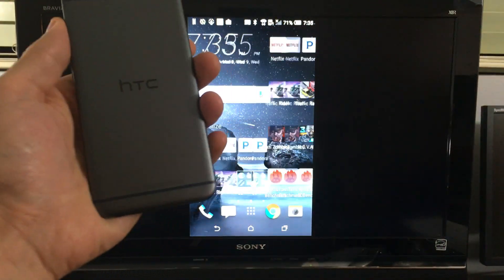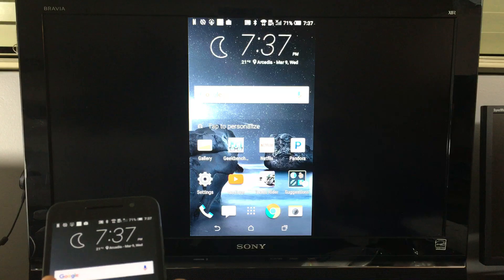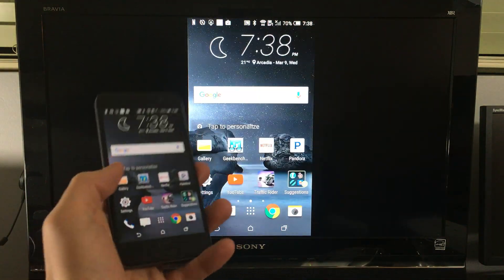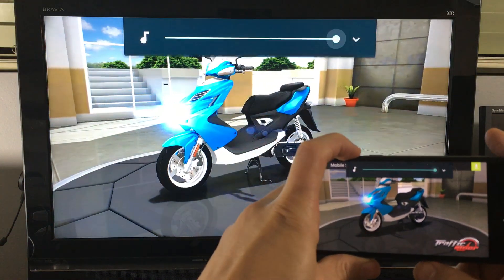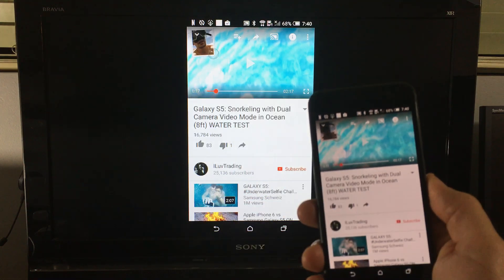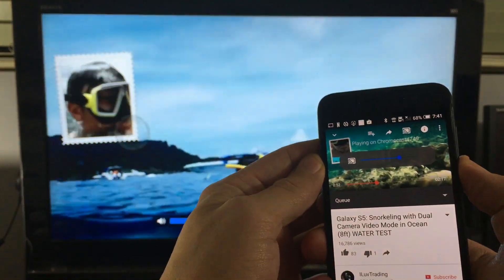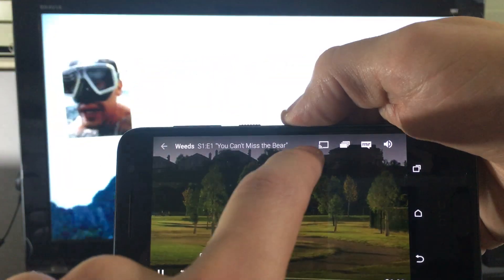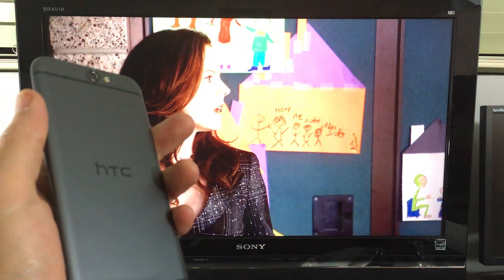HTC One A9: How to Screen Mirror Wirelessly to TV - NetFlix, Games, Music, Presentations, etc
In this video I show you how to screen mirror your HTC One A9 to your HDTV using ChromeCast 2.0. You will be able to project photos, videos, play games, show presentations for work, surf the internet, watch Youtube, Netflix etc. Comment with any questions and please subscribe!!

I show you another device you can also screen mirror your A9 to TV called screenbeam. With this one you don't need a wifi network or any network to connect as it is a direct connection

Amazon US
Amazon UK